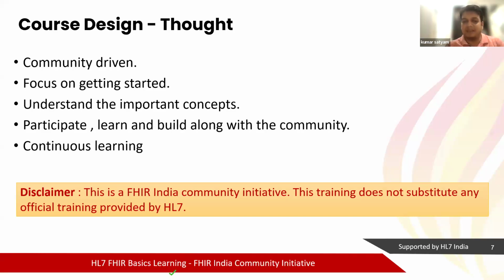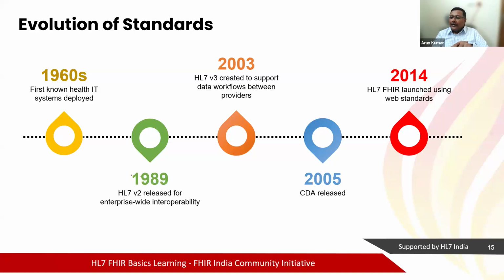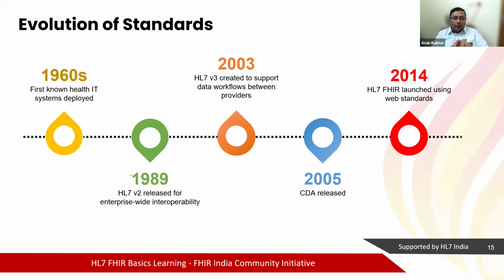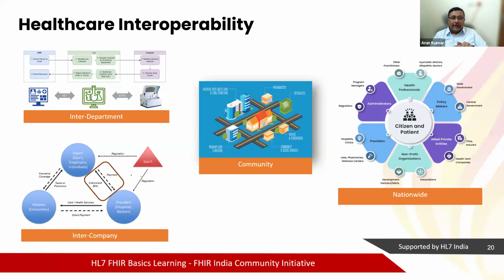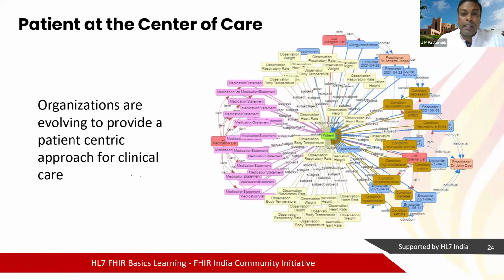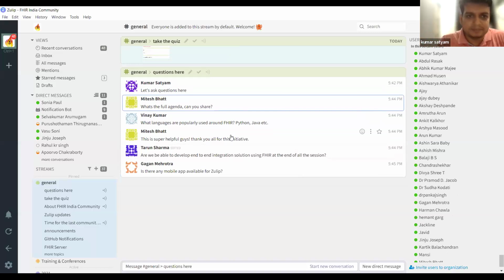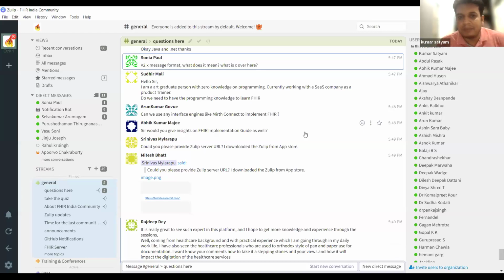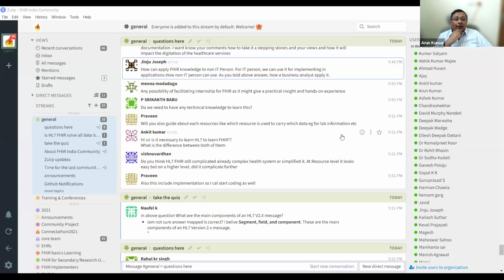FHIR Basics Session 0 (2024)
This video talks about what to expect in upcoming sessions and how to prepare to get the most out of the sessions that follow. The participants are introduced to HL7 standards, role of interoperability and terminologies.

This video is of live FHIR basics learning class , conducted by FHIR India Community.